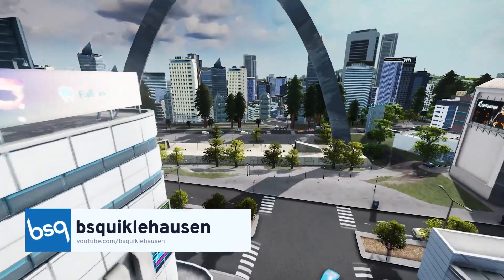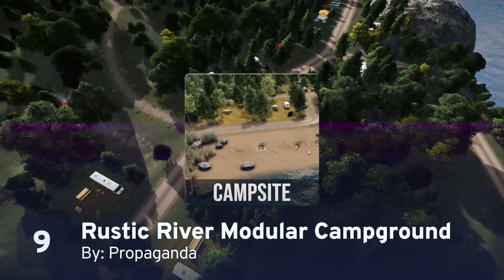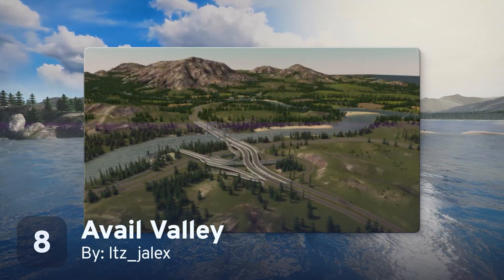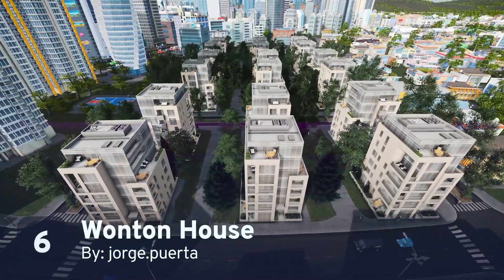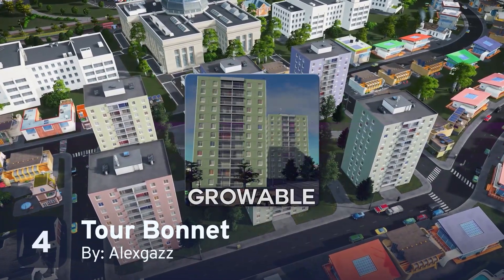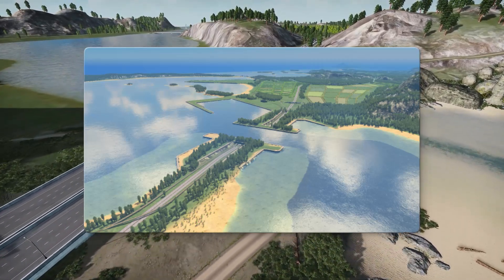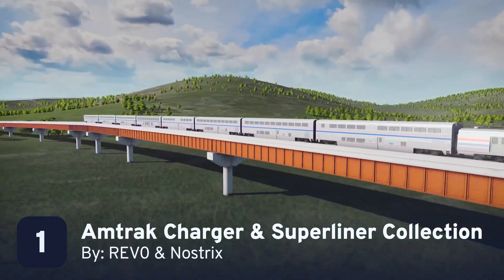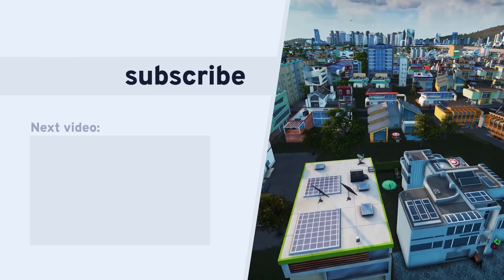Top Mods and Assets of October 2022 with bsquiklehausen | Mods of the Month | Cities: Skylines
Bsquiklehausen is back with the top talented creators who brought new life to the Workshop in the month of October.

Featuring:
Zarrix, Propaganda, Itz_jalex, Macwelshman, Macwelshman, Bungalow Man,Alexgazz, gvete,TurboCobra, REV0